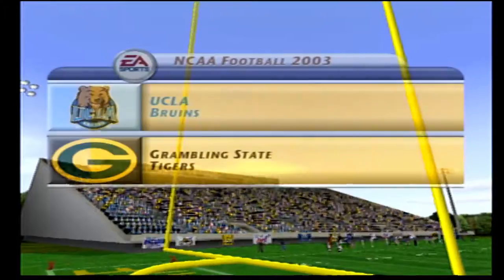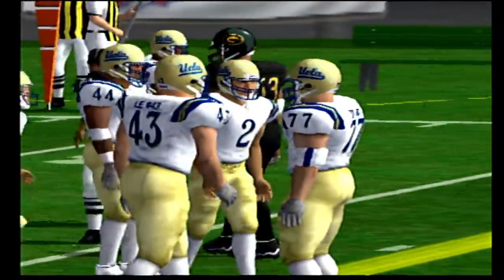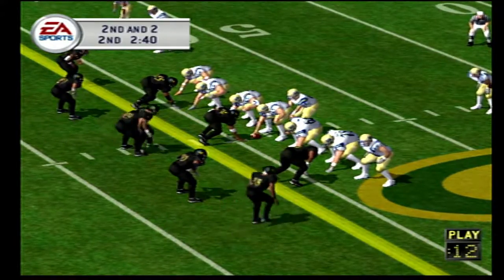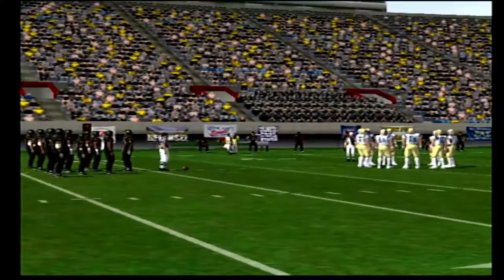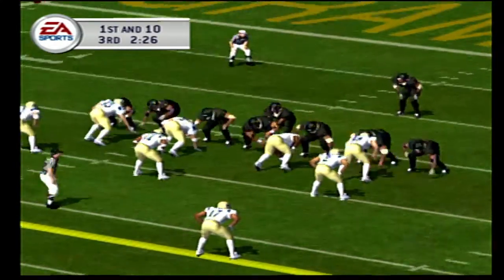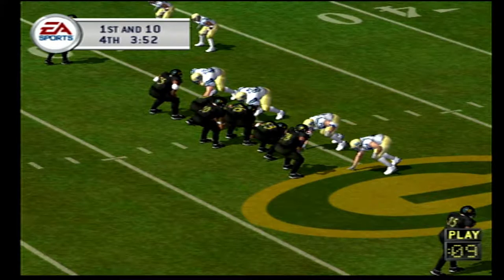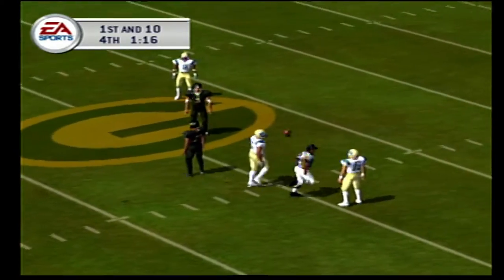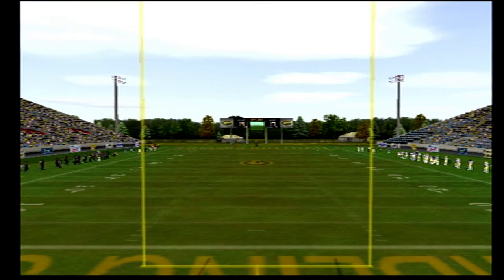NCAA Football 2003 Grambling State Tigers vs UCLA Bruins